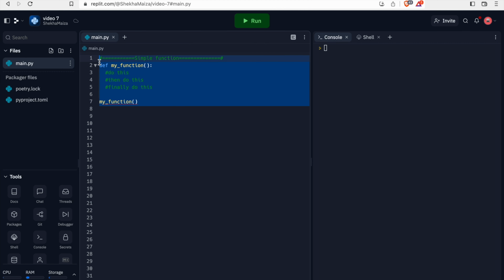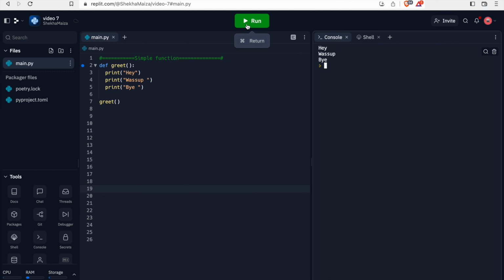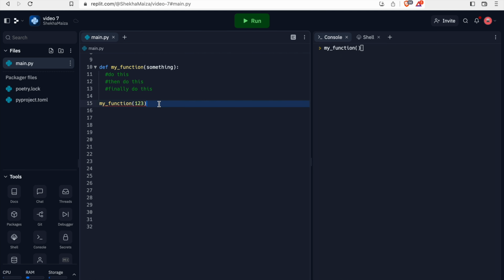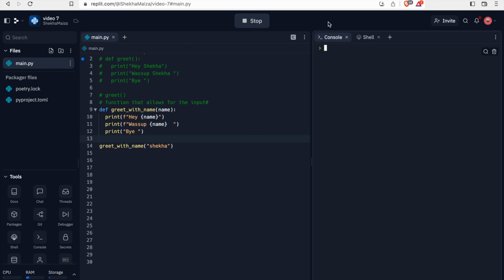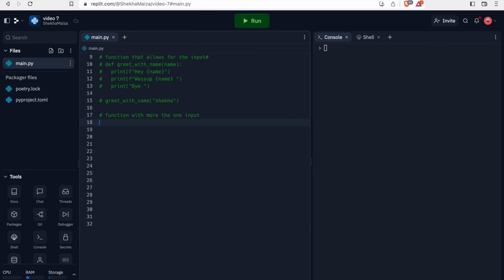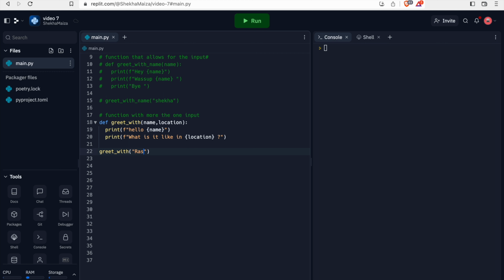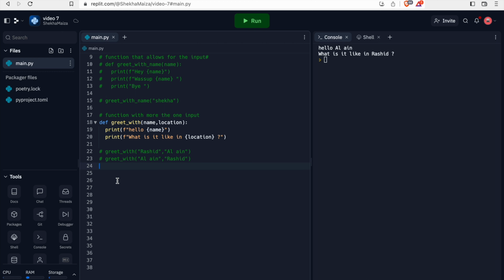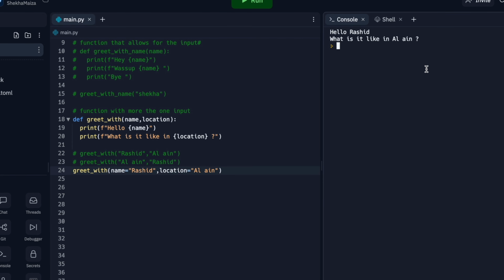Python Beginners Tutorial For Children 7: Working with Arguments Parameter and Function inputs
Description.
This is the seventh video of my python for beginners series. In this video i go over the basics including
1) Functions with one input
2)Functions with multiple inputs
3)Parameteres
4)Arguments